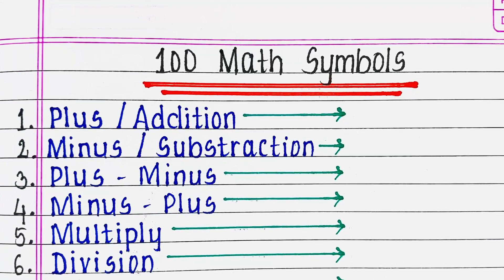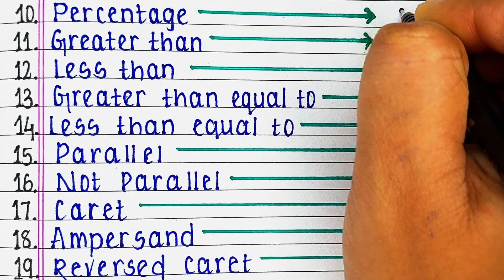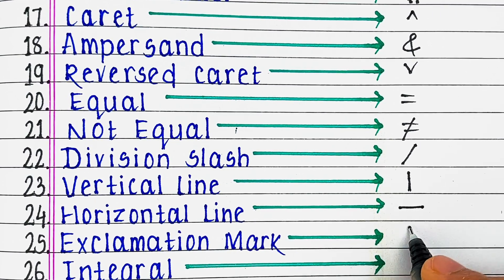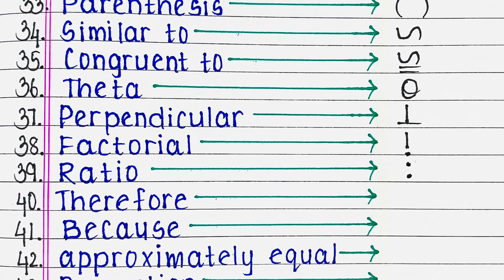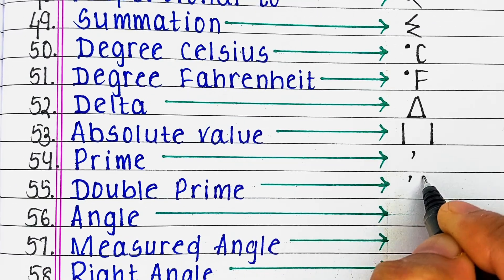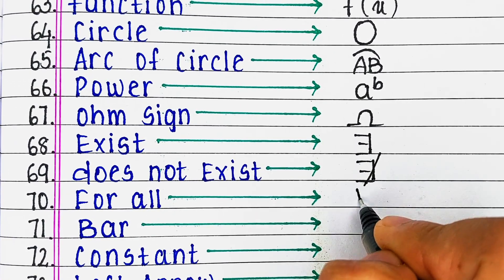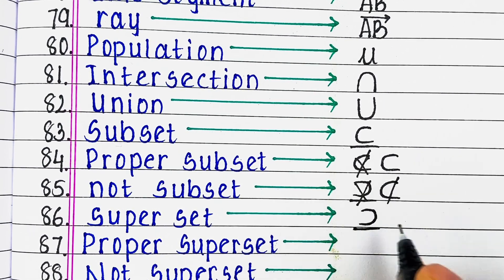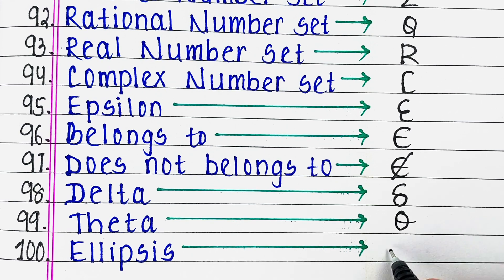MATH Symbols | Useful List of Mathematical Symbols in English | Names of Mathematics Symbols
In this video we will learn basic mathematical symbols and their meanings. These symbols are very useful.

1. mathematical symbols and their meaning
2. basic math symbols
3. math symbol meaning